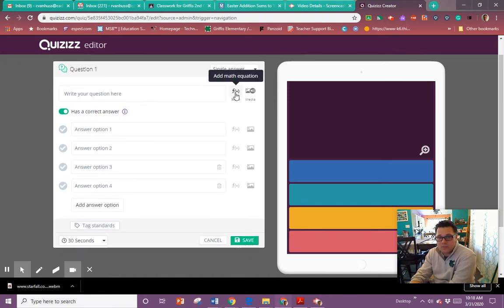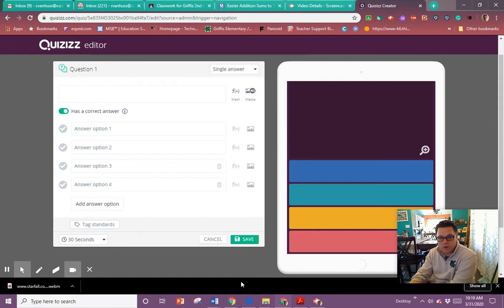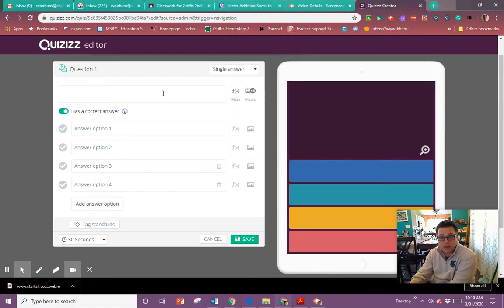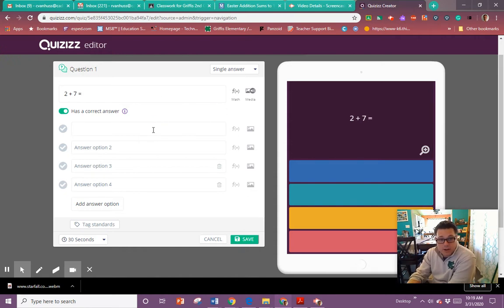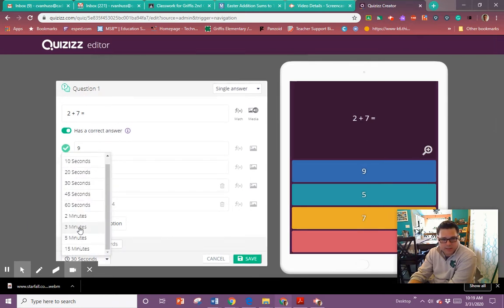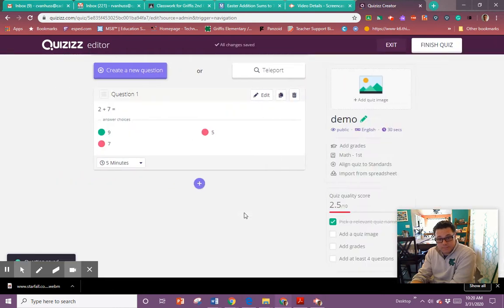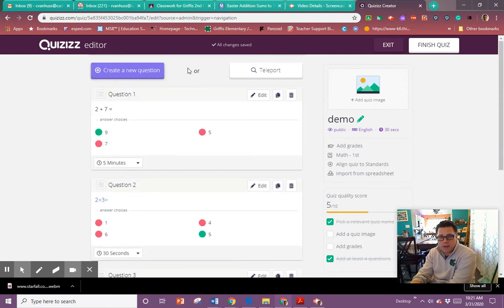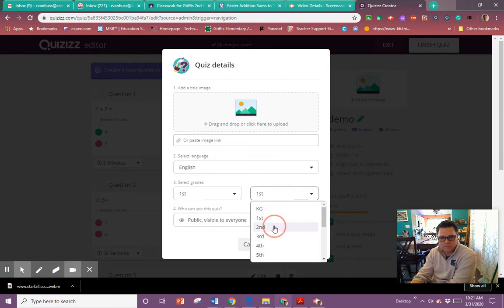Intro to Quizizz